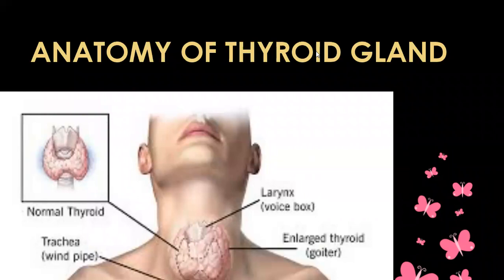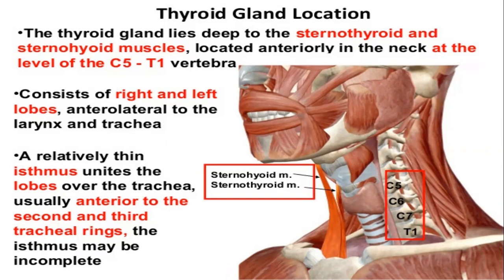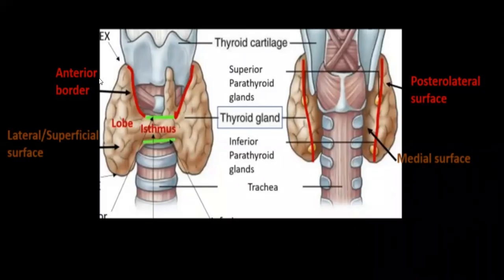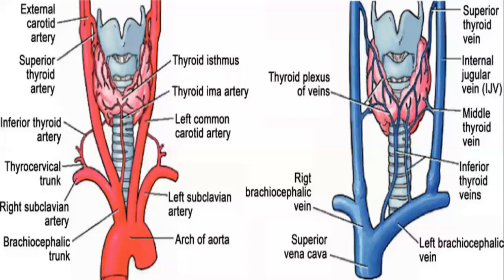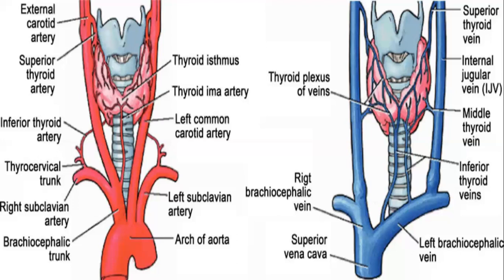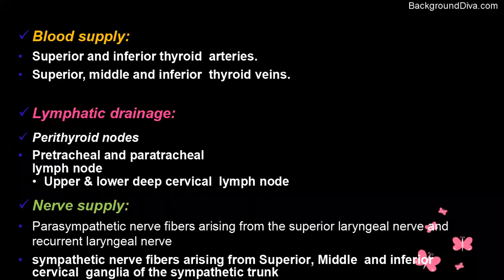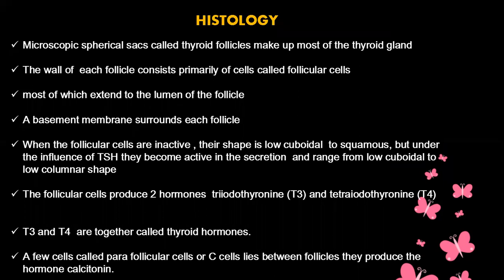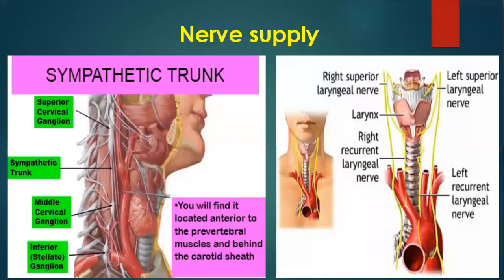Anatomy of Thyroid gland by Vanaja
This video will help you understand the anatomy of the human thyroid gland and give you an overview of it's functions in the human body